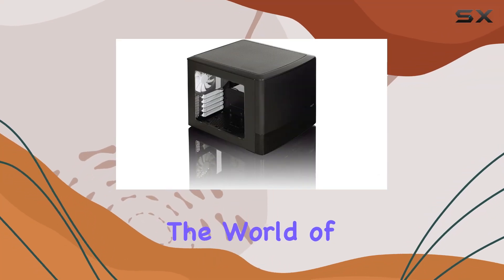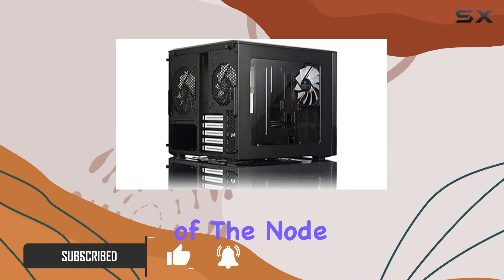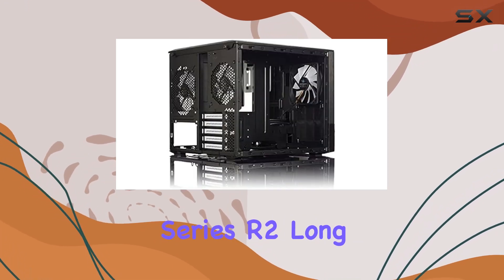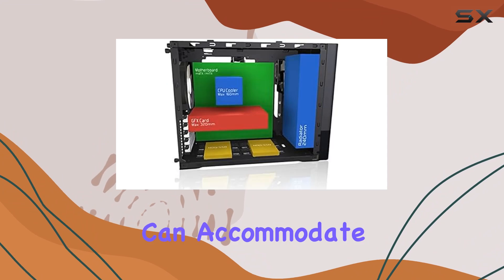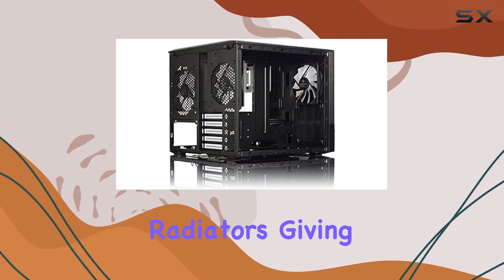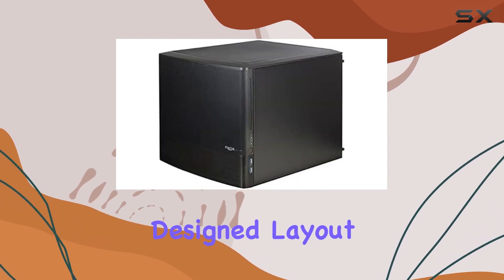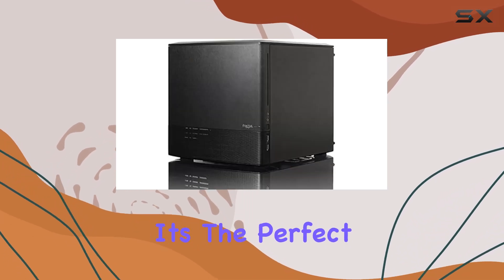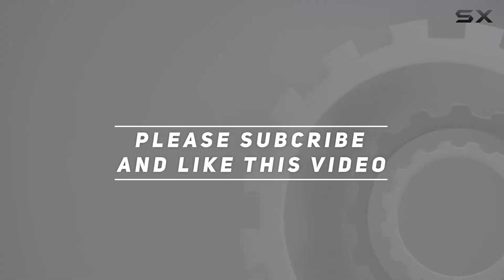Fractal Design Node 804: The Ultimate MicroATX Case for Powerful Builds!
0:00 Intro
0:06 Review

Things that we mentioned in this video:
Fractal Design CS4710 FD-CA-NODE-804-BL-W : B00KNNRGSS